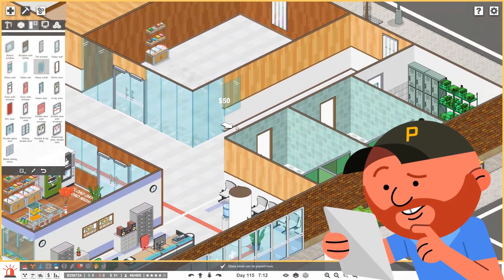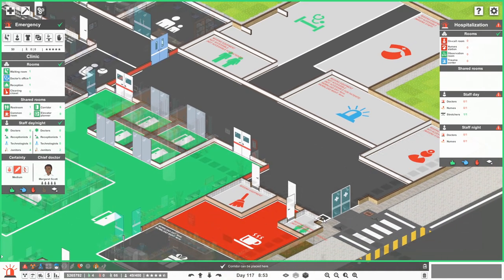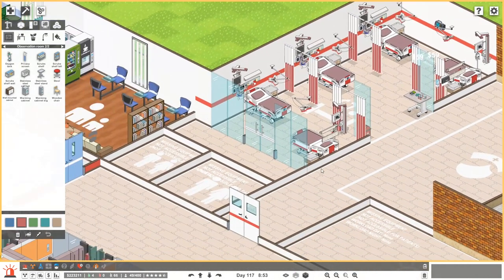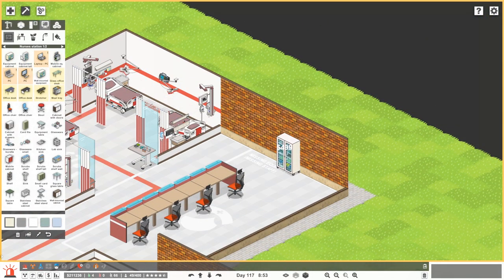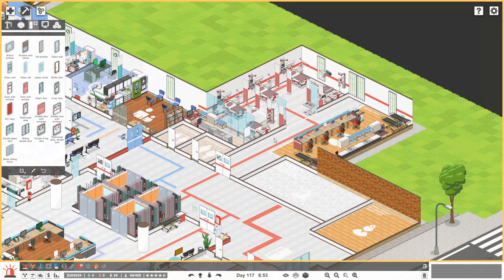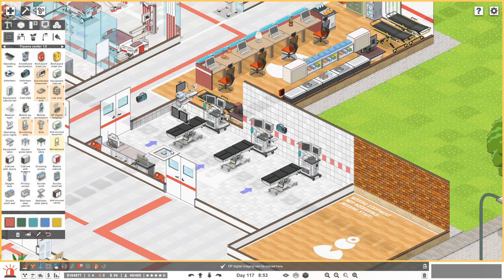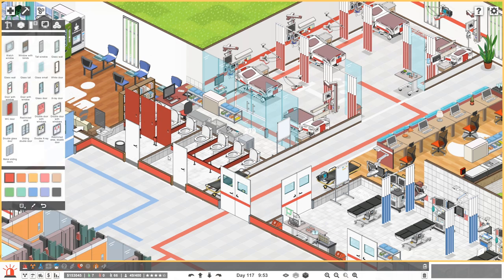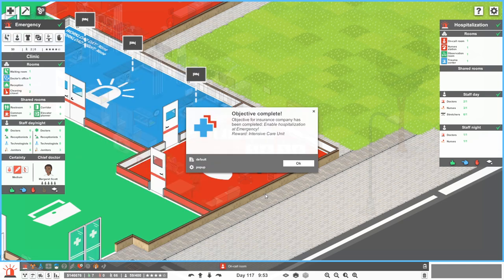Project Hospital Ep 05 | "On Track for Trauma!" | Hospital Manager Sim!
This is a VERY deep Hospital Sim, everything from designing an efficient layout to your hospital, to drilling-down and diagnosing EACH patient (if you want). This game is VERY MUCH up our alley, so let's design a build a hospital! It was released in 2018, but there's some new DLC out "Hospital Services" So let's give it a go!